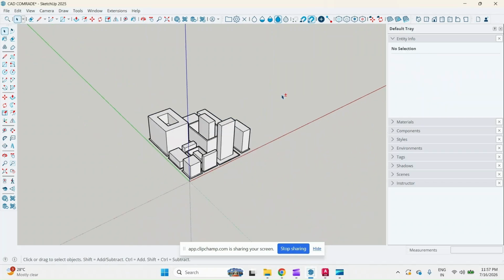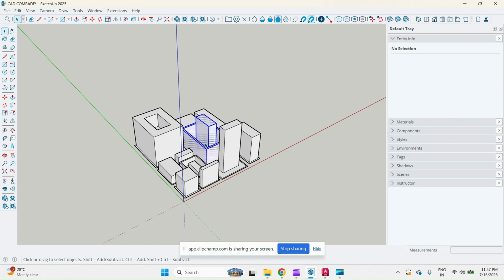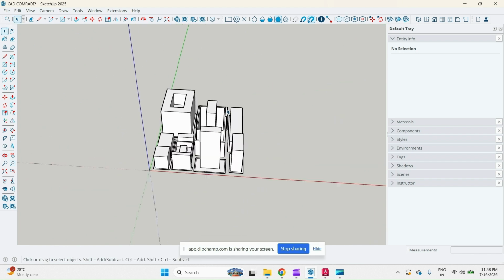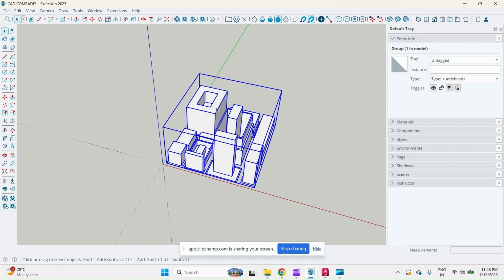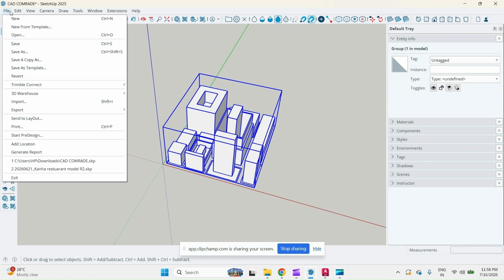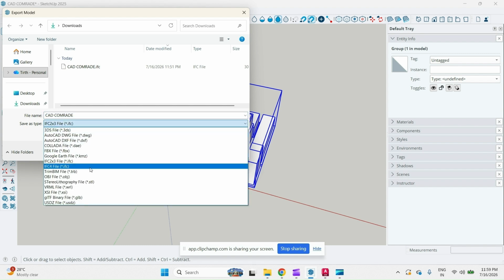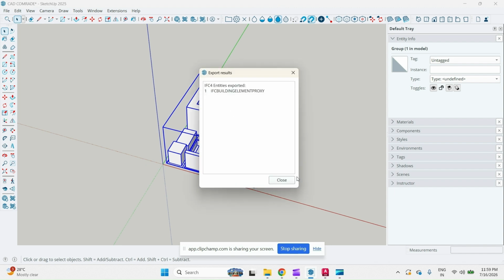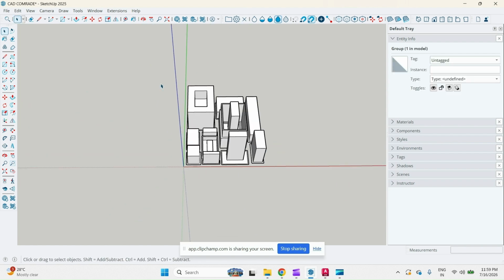How to convert a sketchup file to IFC4 file format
Want to export your SketchUp model as an IFC4 file? In this tutorial, I'll show you the complete process of converting a SketchUp (.SKP) file to the IFC4 format with the correct export settings for BIM collaboration and seamless compatibility with modern BIM software.